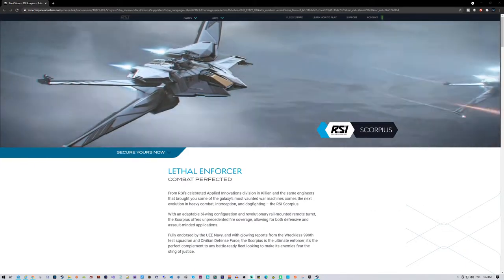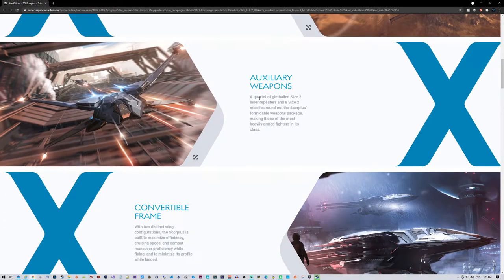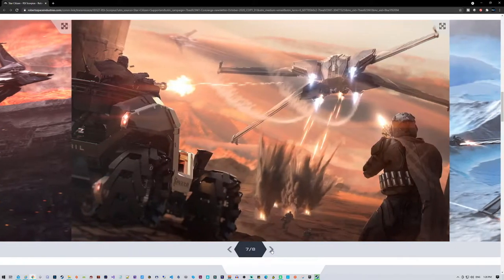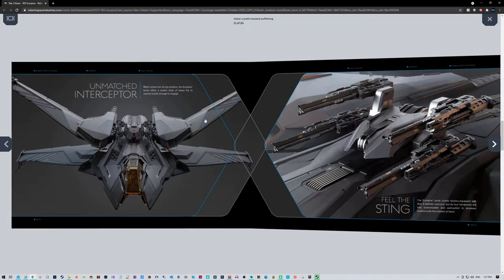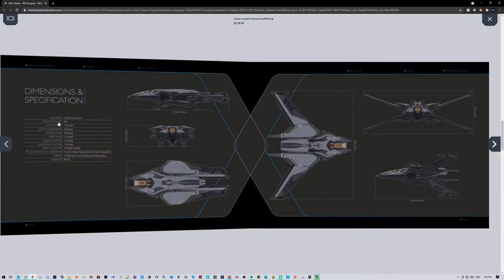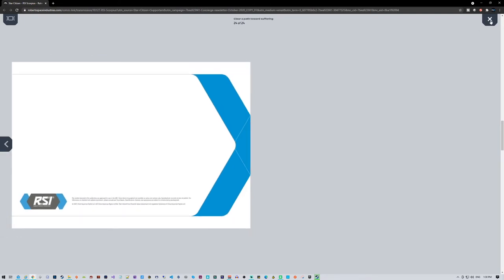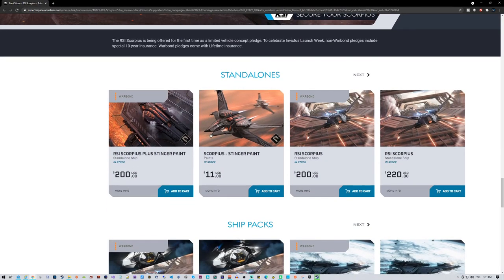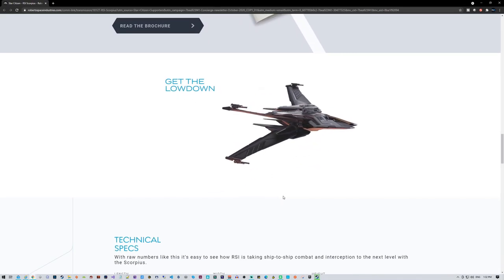The RSI SCORPIUS Concept is now Available for Concierge + More Details | Star Citizen